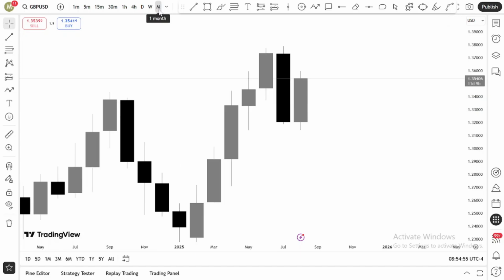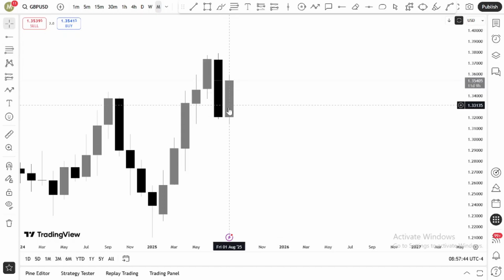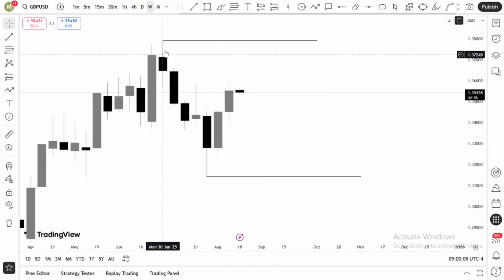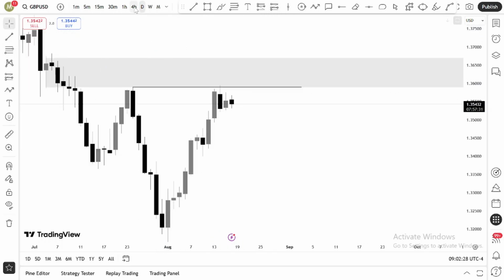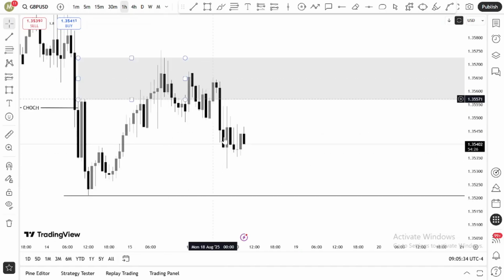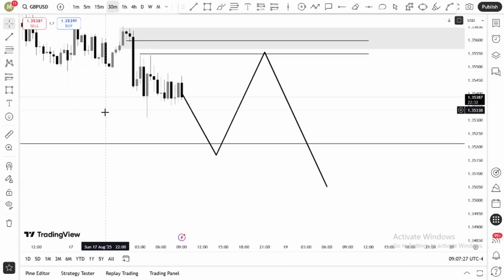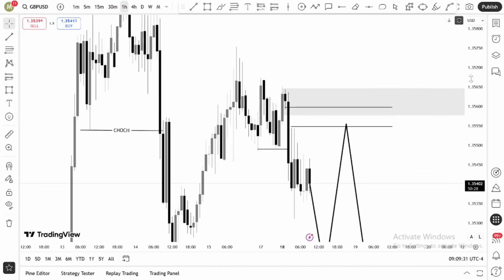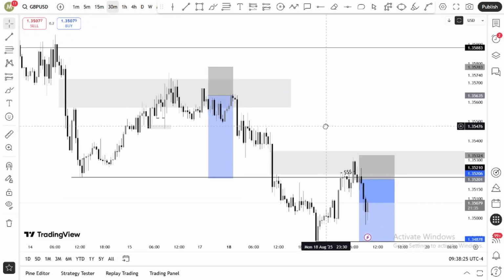How I do my Top Down Analysis